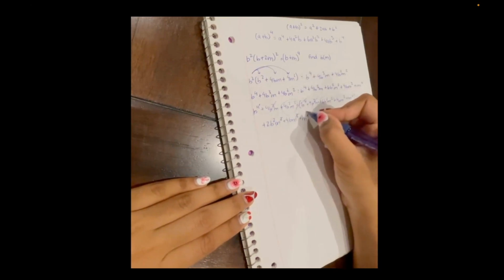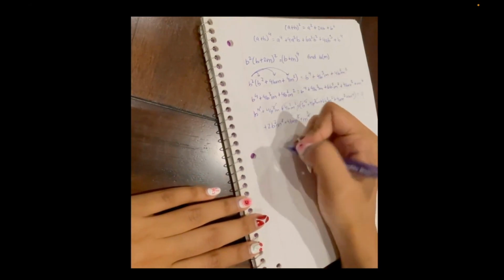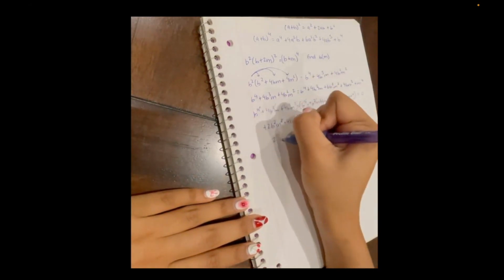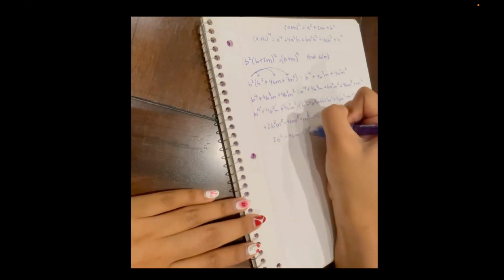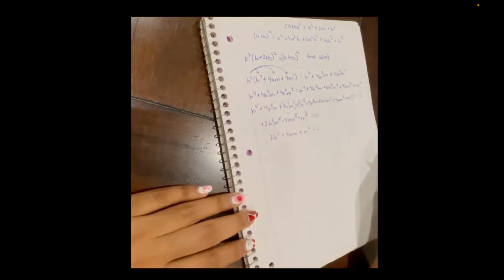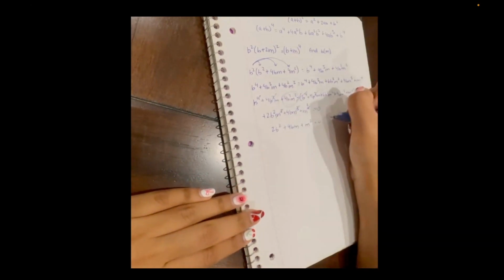How to solve b2(b+2m)2=(b+m)4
Question: b^2(b+2m)^2=(b+m)^4 ,,,,,,, find b(m)
b2(b+2m)2=(b+m)4,,,,,,,find b(m)

Answered By:

Sanvi S.
Math + Statistics + Java Tutor | AP + College-Level Experience